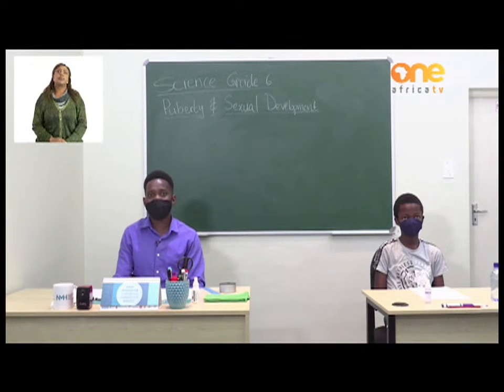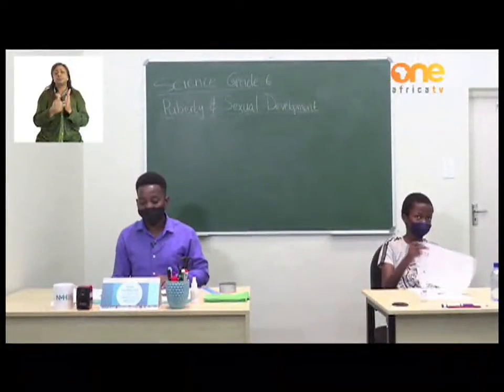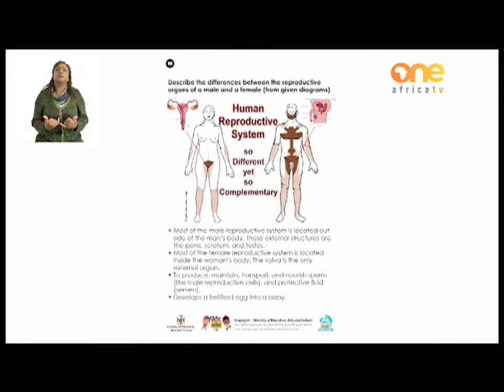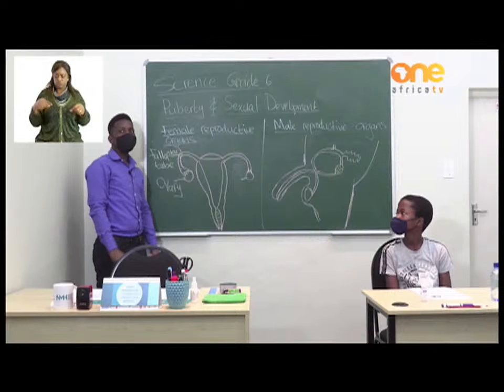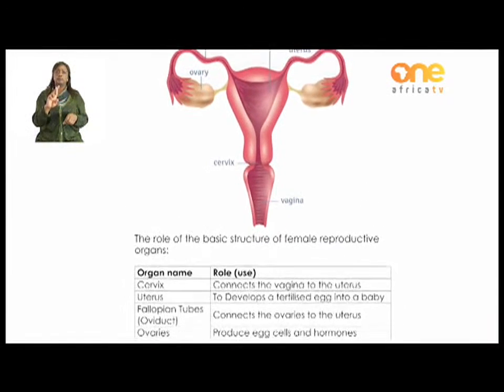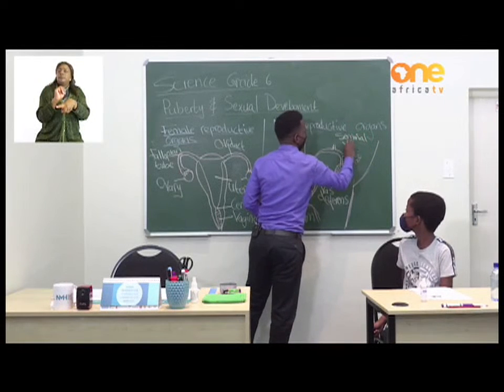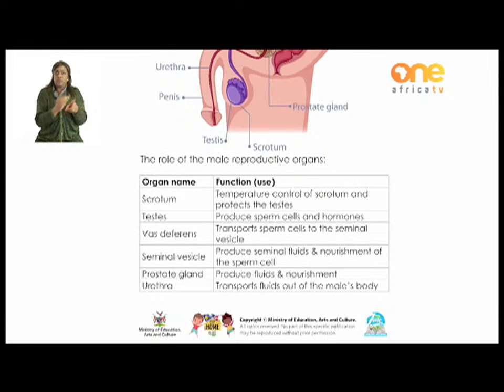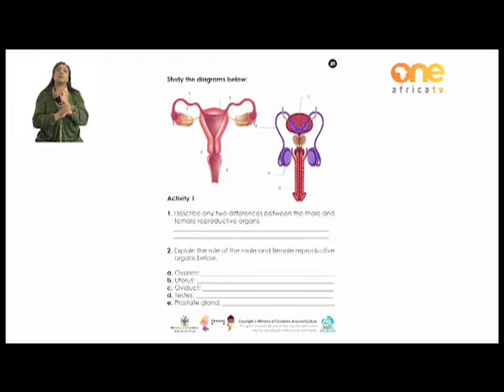LearnOnOne | Gr 6&7 | Science (Puberty & Sexual Development)